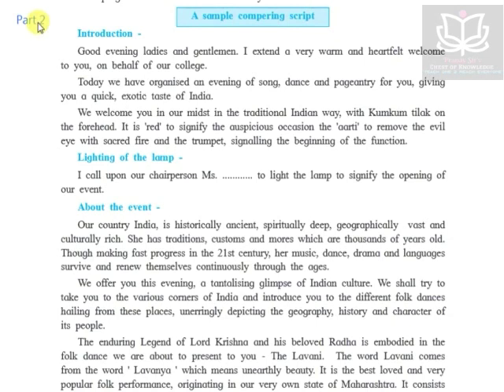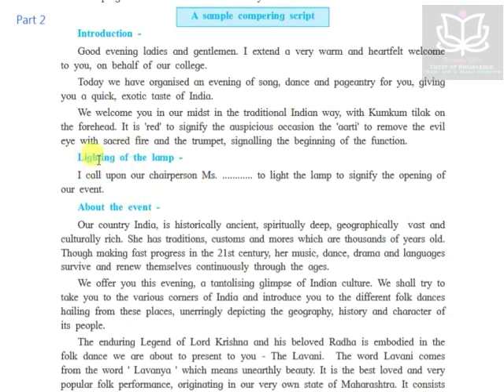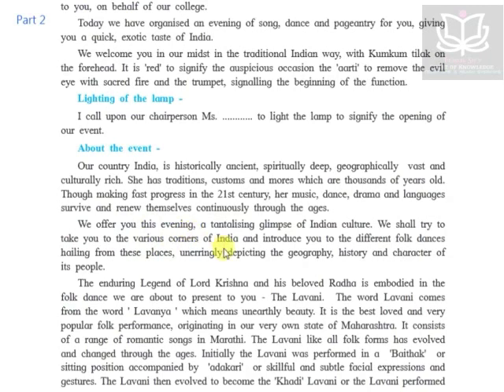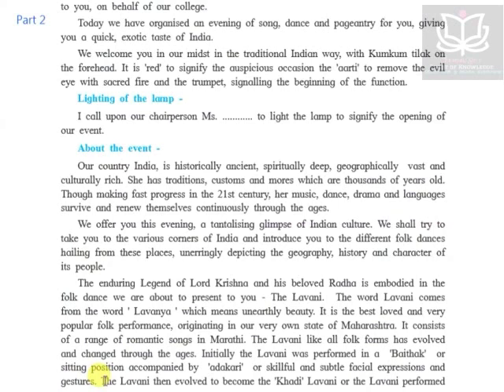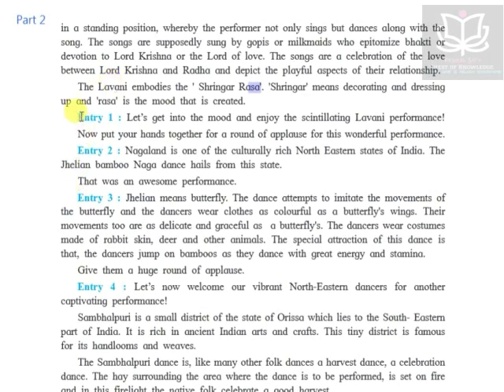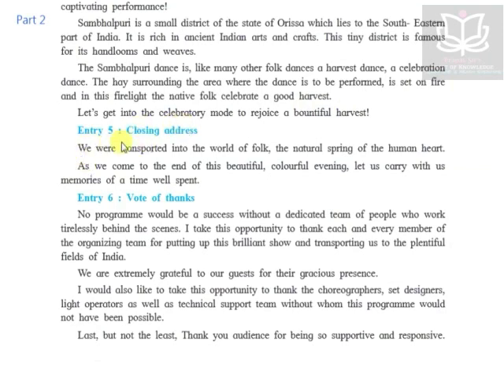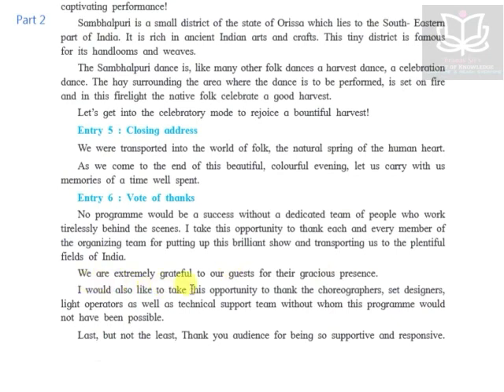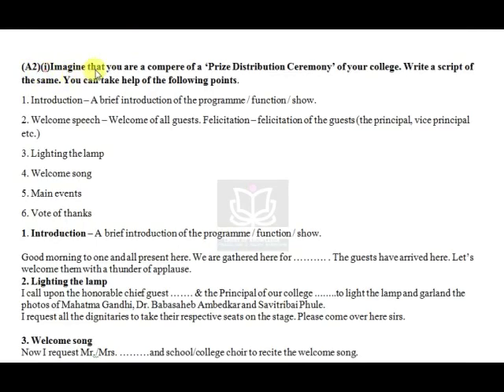11th English Compulsory 3.6 The Art of Compering Part 2 and Brainstorming